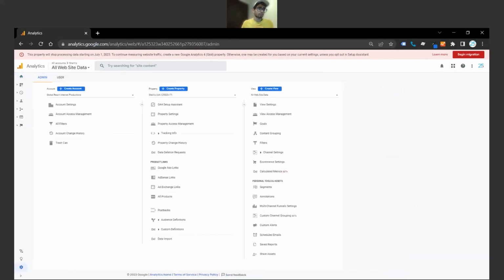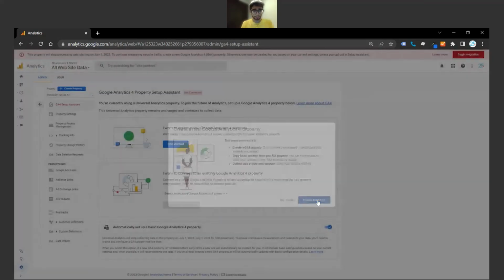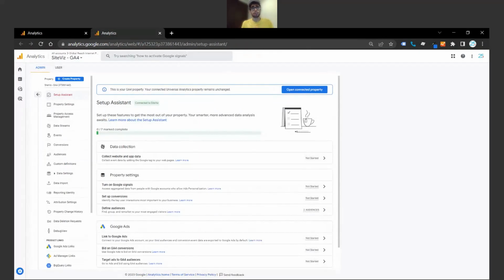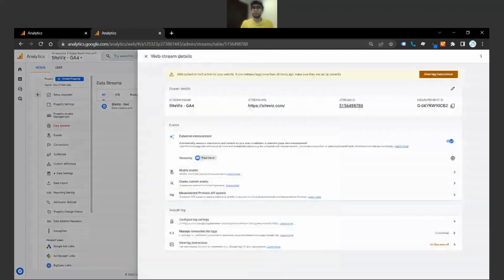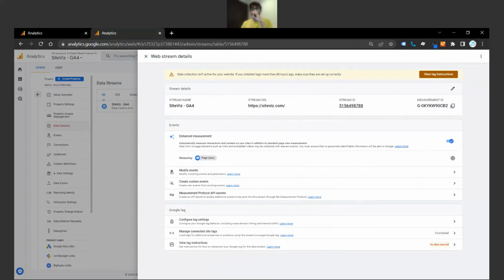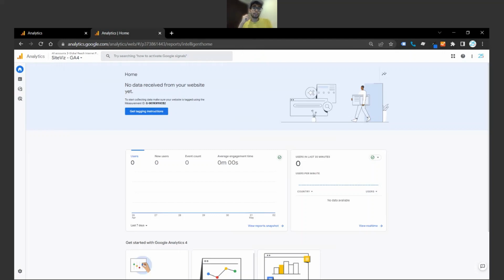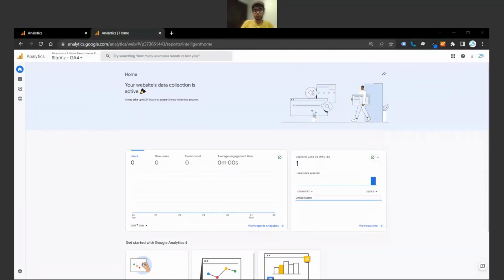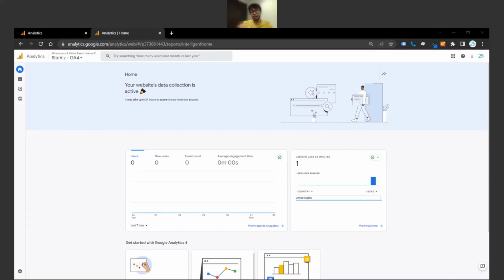How To Switch From Universal Analytics To Google Analytics 4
Now is a vital time for users to create a GA4 account. You will still be able to use your Universal Analytics account alongside the new GA4 account until the sunset date. This beneficial overlap gives you ample time to learn the new tools, features, and data points unique to GA4. Also, because the legacy form of Google Analytics runs parallel to GA4, the two versions do not share data. Creating a GA4 account now gives this powerful new tool time to collect enough data to generate useful Google Analytics reports before Universal Analytics goes offline.